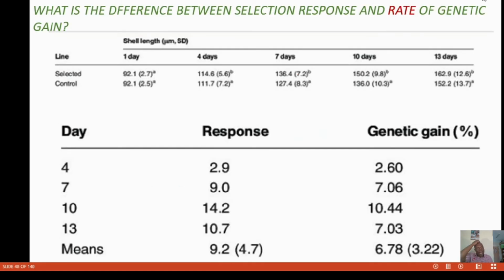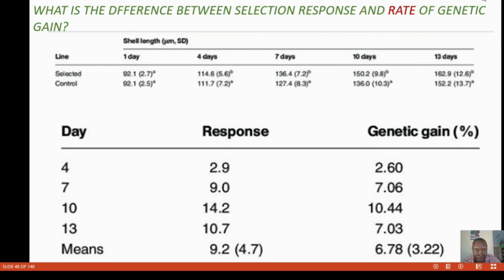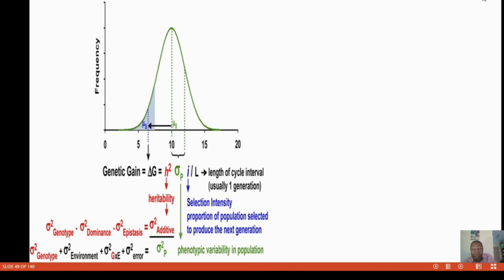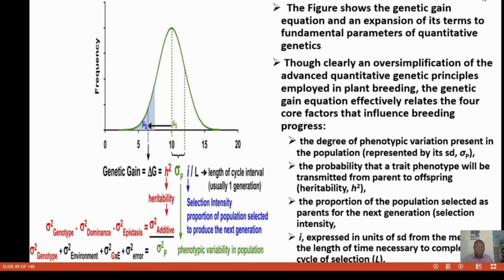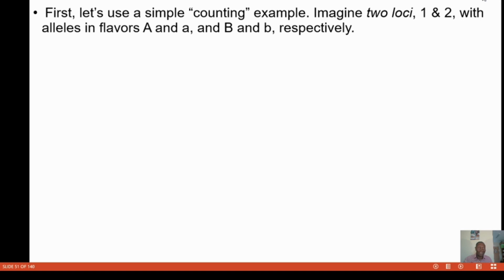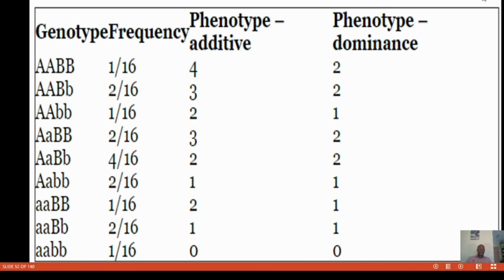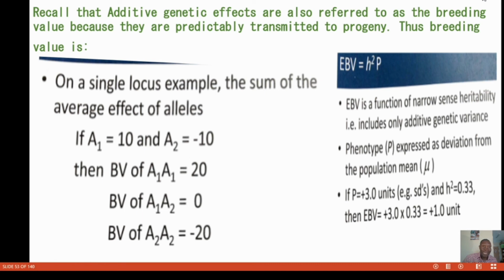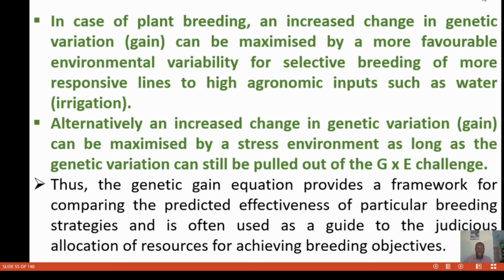Lecture 7 part B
Plant breeding